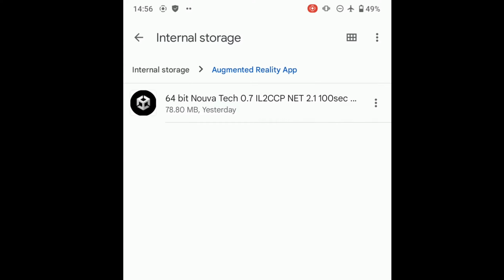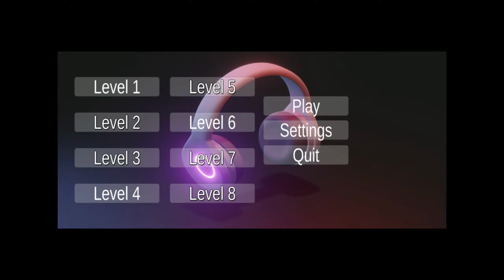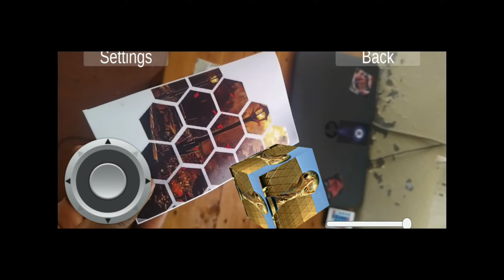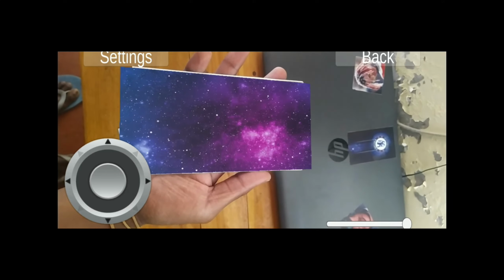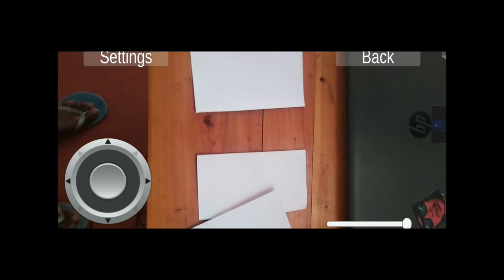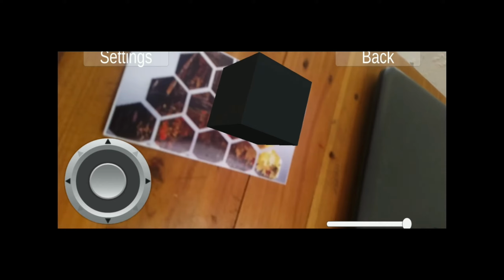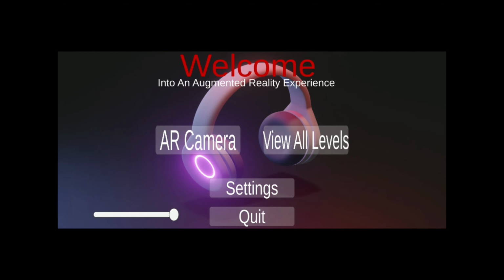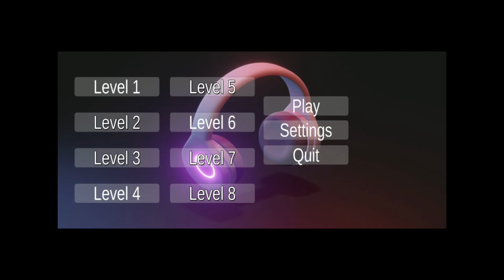Interesting facts about Augmented Reality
Interesting facts about Augmented reality using AR Core
This videos touches :
1. Extended Reality (Augmented Reality) from both a theoretical and practical perspective.
2. Learning to develop AR mobile applications from scratch.
3. Learning concepts from scratch such as using Unity Engine, C#, Markerbased AR Development.
3. Using other graphics engines eg Blender.
4. Music development using fl Studio.

0:00 Project intro
0:53 Installation of 64 bit apk
1:40 Level 1
2:30 Level 2
2:54 Level 3
4:00 Level 4
6:51 Level 5
8:49 Level 6
9:40 Level 7
10:14 Level 8
10:50 Fl program

Easy Tutorial on Plane Tracking Using AR Foundation with Unity3D without any paid plugin used.

Please buy us coffee:
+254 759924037